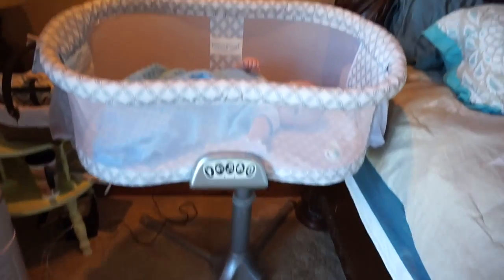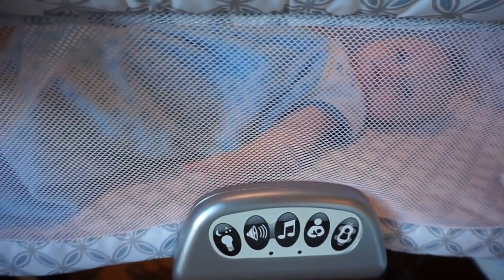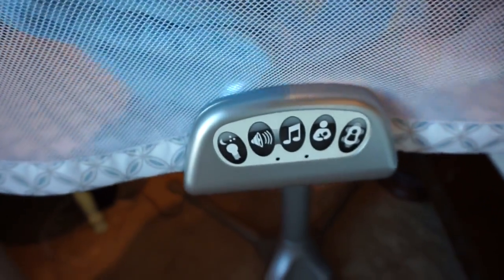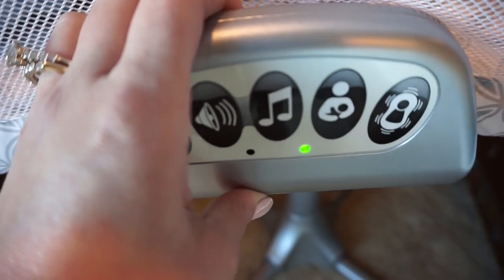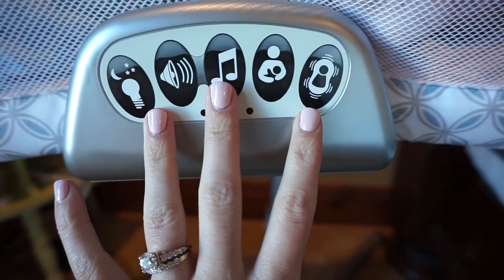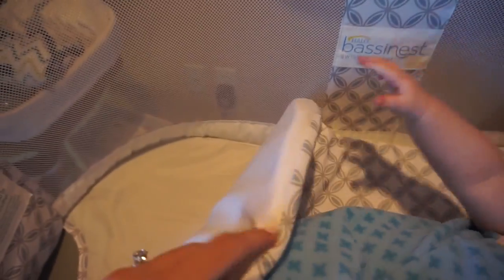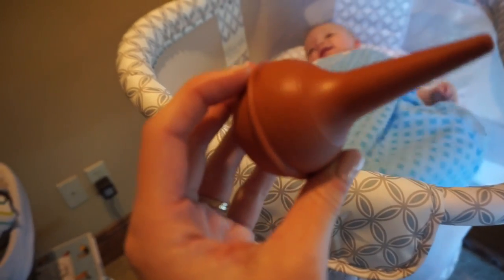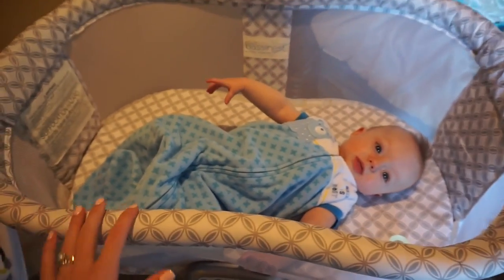Halo Bassinest Bassinet Review | The New Mom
Hope this review was helpful!